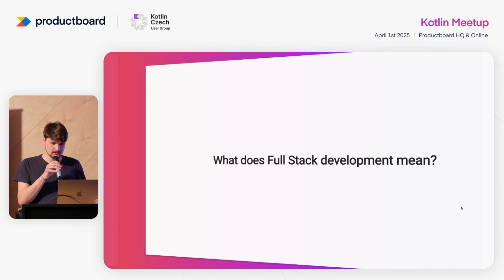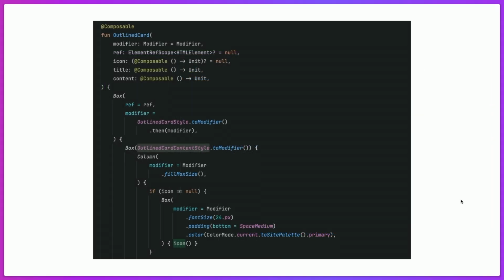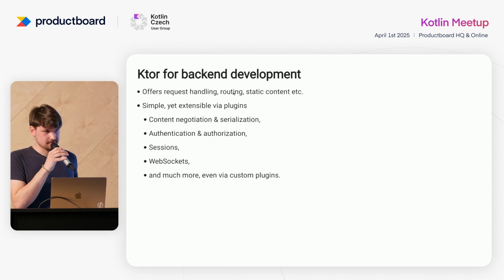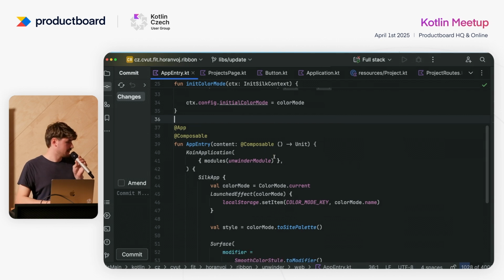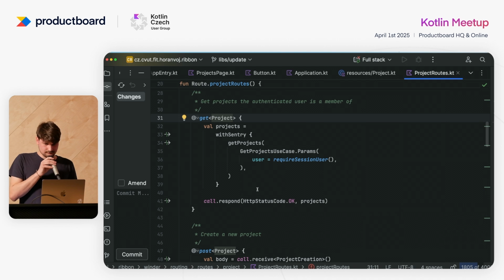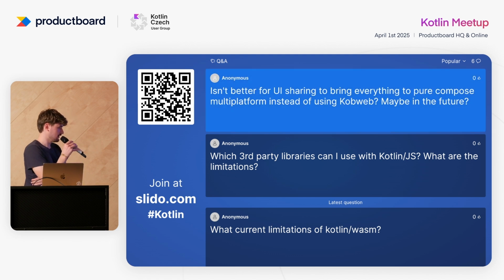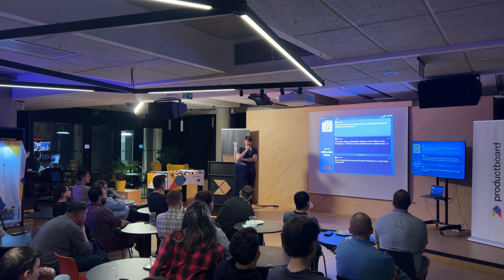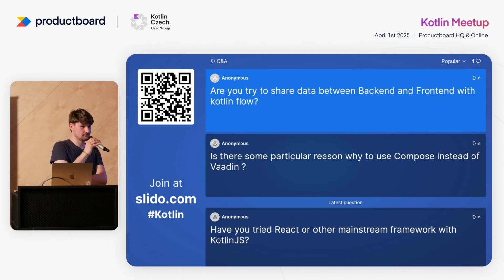Full-Stack Kotlin - Vojtech Horanek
🔹 What are the possibilities for full-stack development in Kotlin, and how to leverage KMP?
🔹 Practical demonstration of using Compose HTML + Kobweb.
🔹 Ktor backend + Firebase.
ABOUT PRODUCTBOARD
Productboard is the leading product management platform for customer-centric enterprises. Today, thousands of organizations across the globe use Productboard to build the right products, faster. Now you can understand what customers really need, prioritize the most impactful product initiatives, and align everyone around your product roadmap.